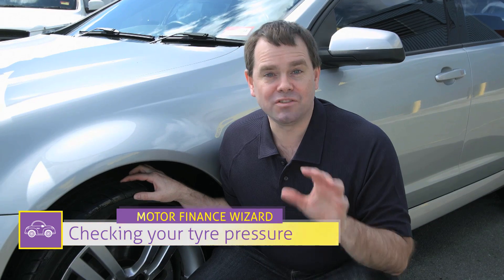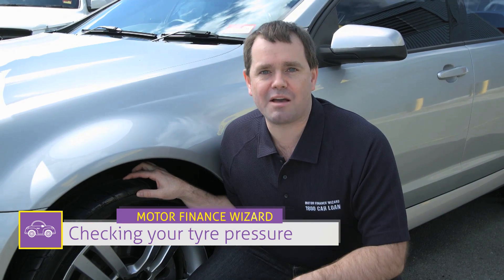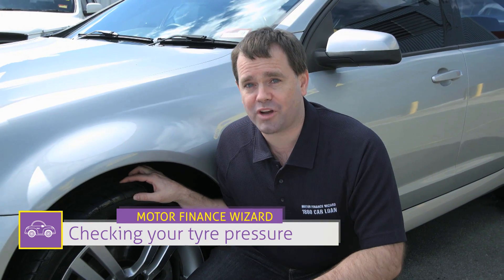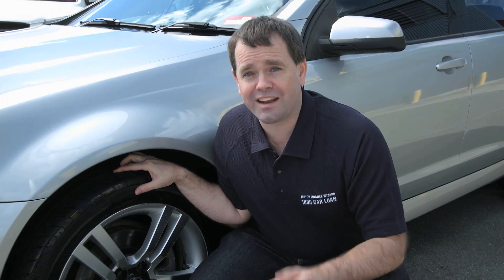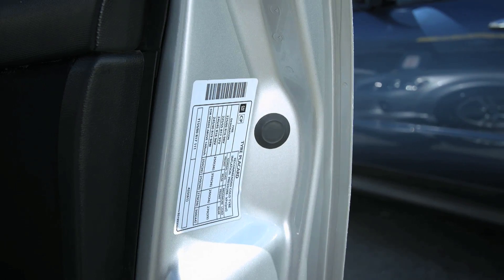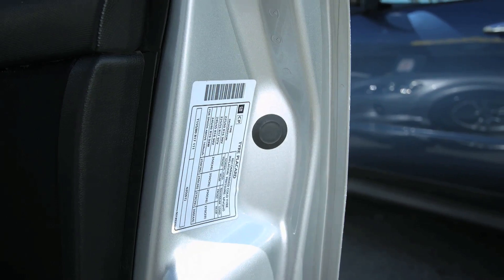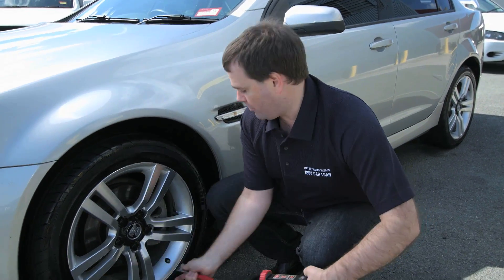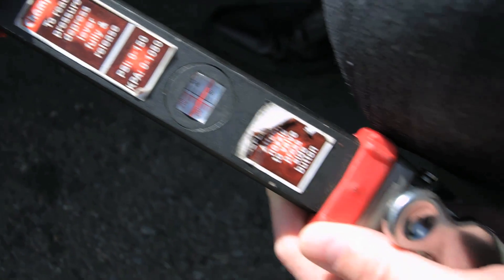Luke Frohling - Checking Your Tyre Pressure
I'm showing how to do basic maintenance to your car courtesy of Motor Finance Group. Easily digestible information that doesn’t treat you like an idiot.

Editing done by Paul Holland, of Videoti$e (videotise.com.au).

LukeFrohling.com.au/Contact